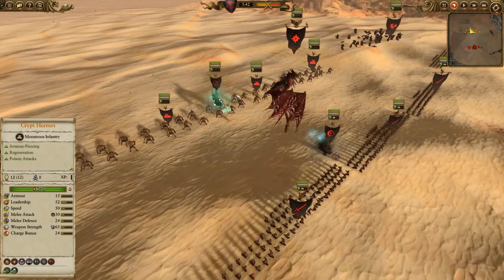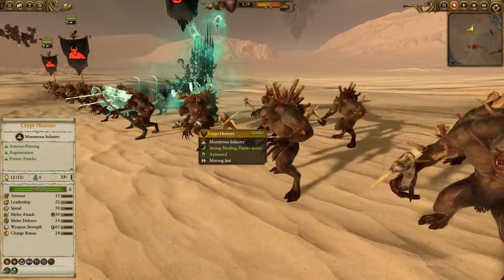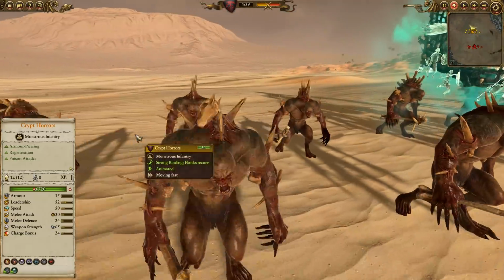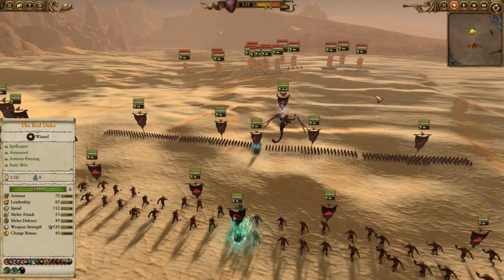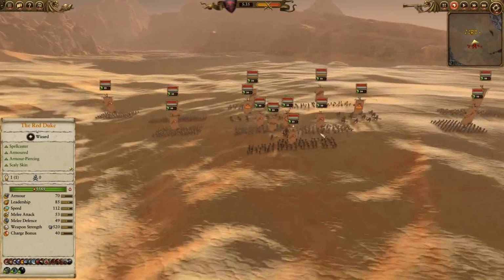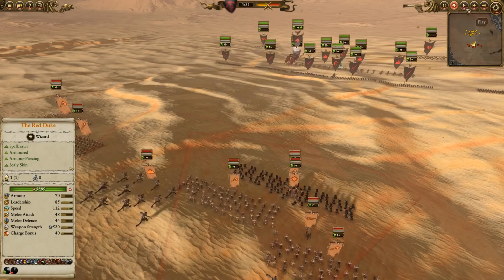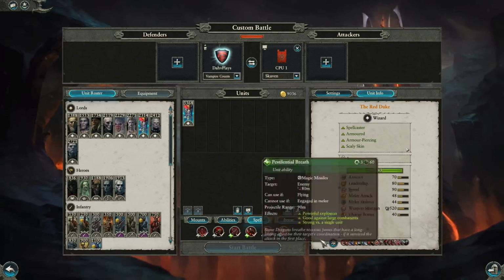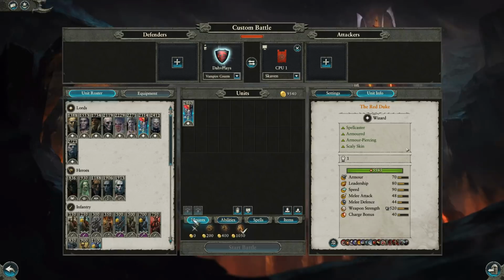LANDLUBBER VAMPIRES - Vampire Counts vs Norsca // Total War: Warhammer II Online Battle